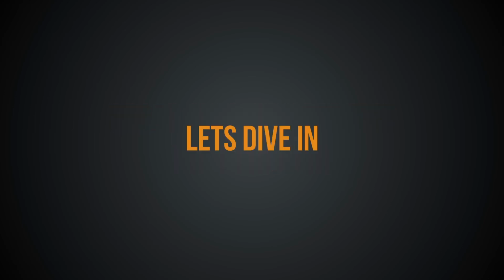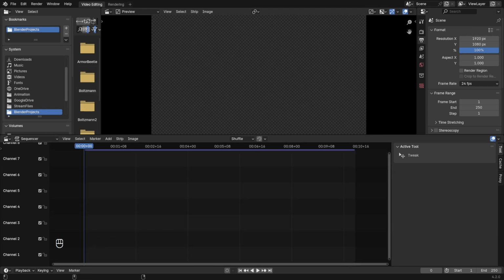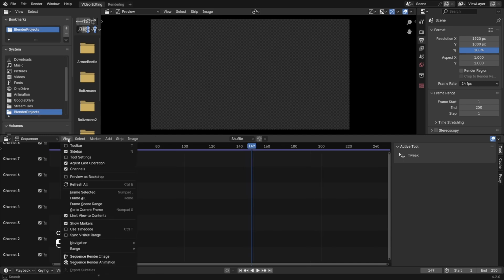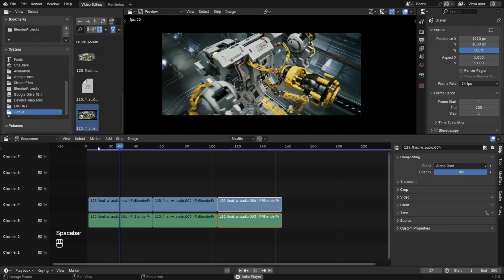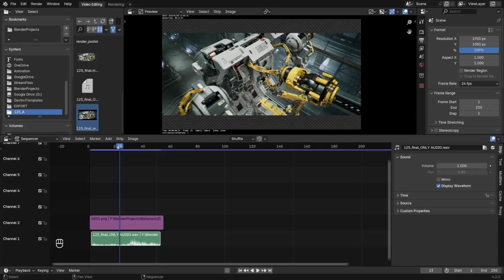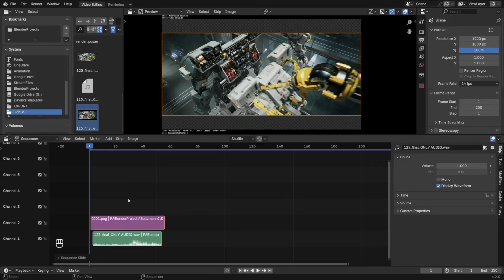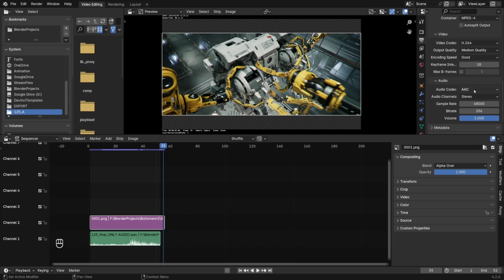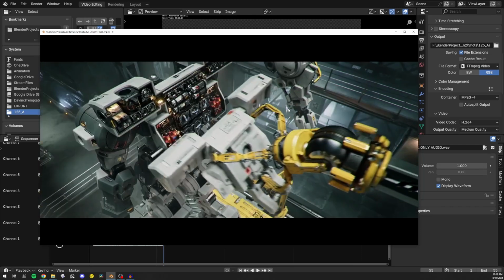CORE ANIM C05L03 VideoSequencEditor